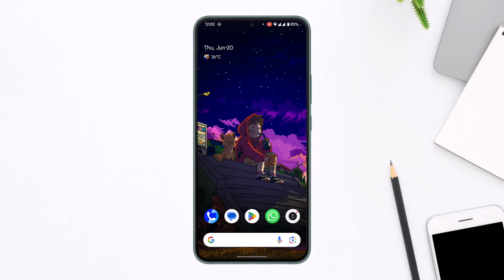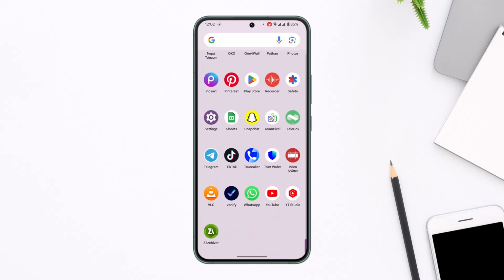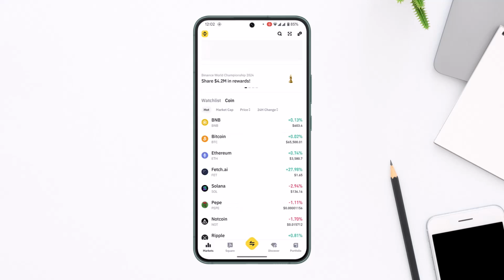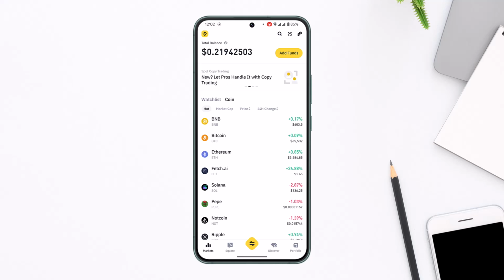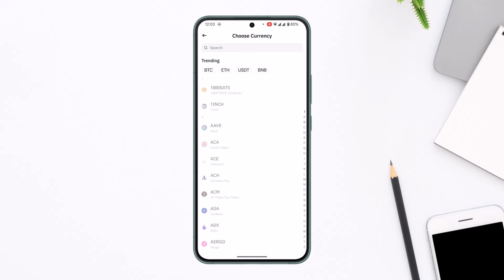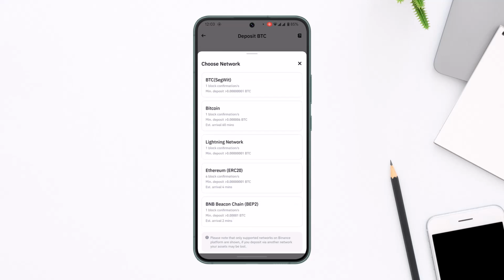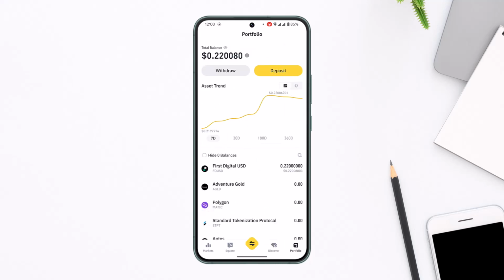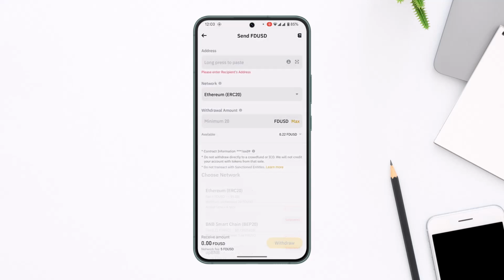Binance Exchange App: How to DEPOSIT or WITHDRAW for Beginners | Tutorial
Learn the basics of depositing and withdrawing cryptocurrency on the Binance exchange app with this beginner-friendly tutorial. We'll guide you through both processes, ensuring you understand how to receive crypto from others and send it to external wallets.

Chapters:
0:00 - Introduction
0:25 - How to Deposit Cryptocurrency
0:34 - Selecting the Correct Network
0:44 - Copying Your Wallet Address
0:49 - How to Withdraw Cryptocurrency
1:00 - Importance of Matching Networks